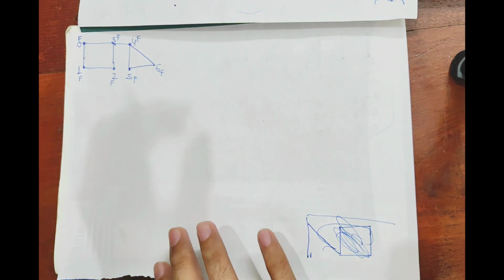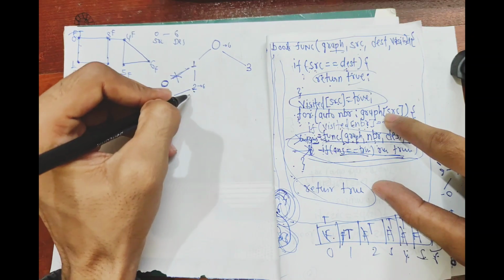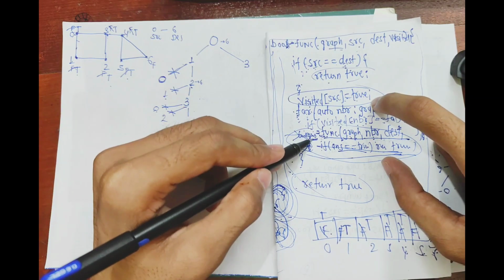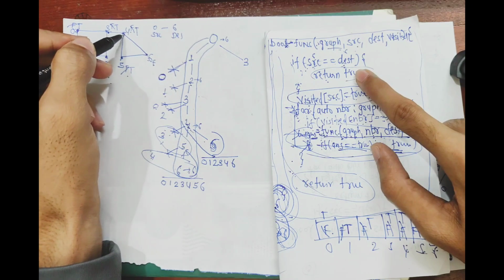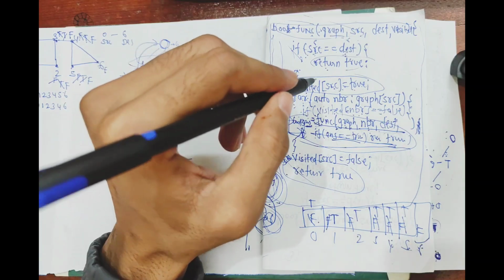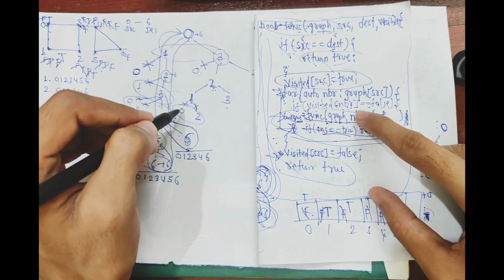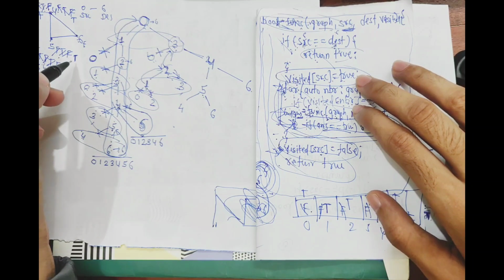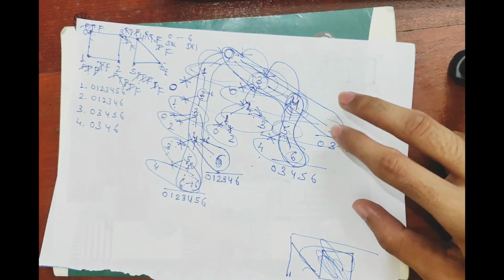Part 3: Comprehensive Dry Run Using the Best Graph Approach | Code Explained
In this video, I perform a detailed dry run of the code explained in Parts 1 and 2. Using a graph, I simplify and visualize the process, making it easier to understand. This step-by-step walkthrough will help you see how the code operates and solves the problem effectively.

Haven’t watched Parts 1 and 2 yet? Check them out here:

This series is designed to help programmers, students, and developers sharpen their skills by breaking down complex topics into simple, digestible steps. Whether you're learning or just curious about dry-running a graph-based solution, this video is for you!

Your feedback is important—let me know what you’d like to learn next!